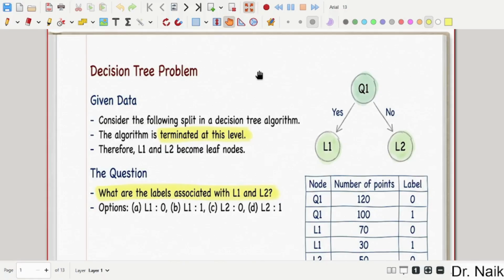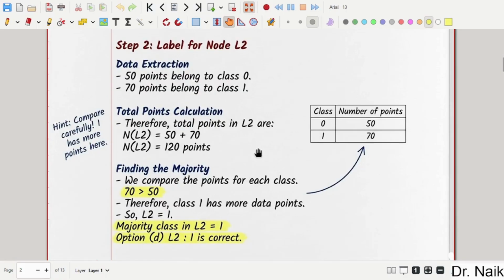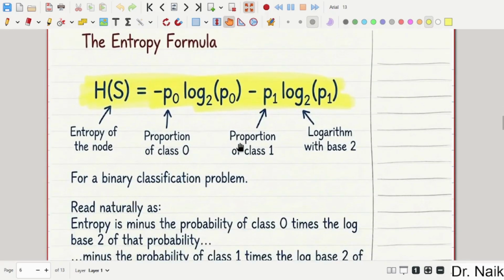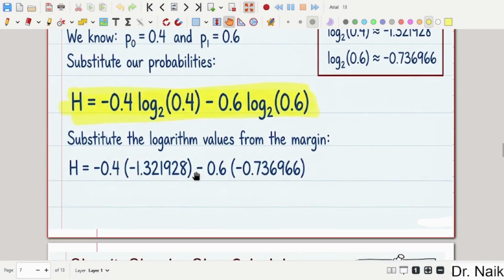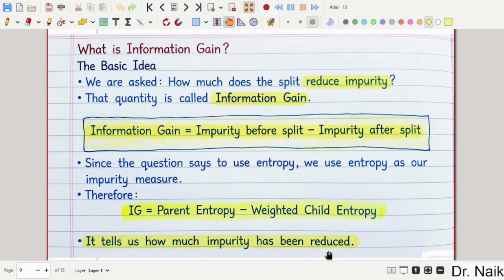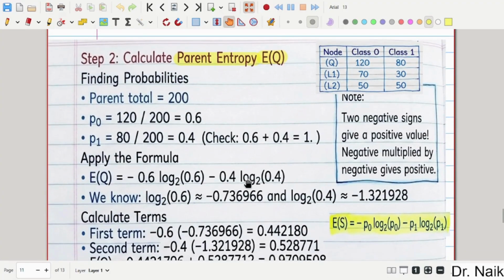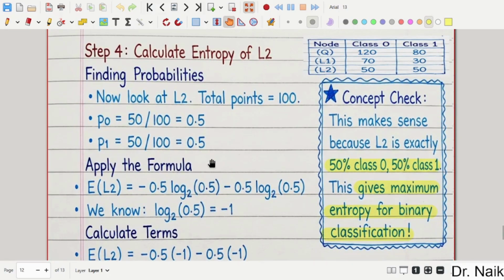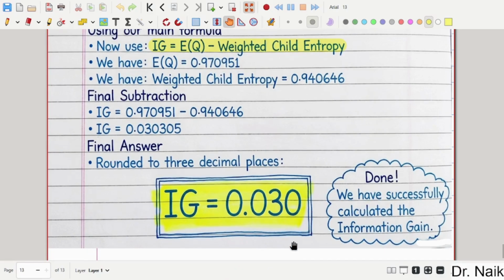Machine Learning Techniques (MLT) | Week 7 Lecture 7.3 | IIT Madras BS Degree